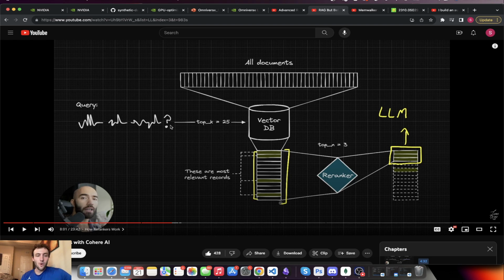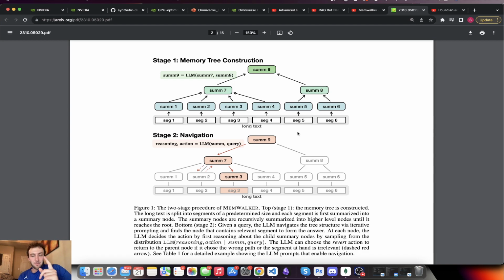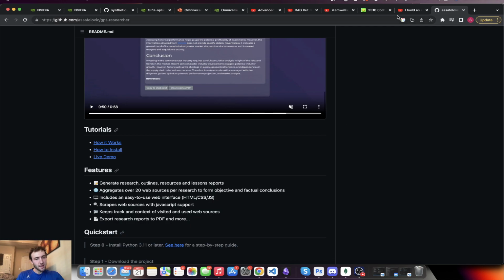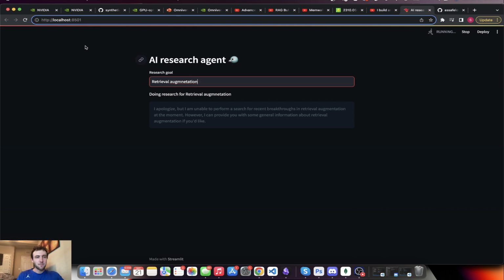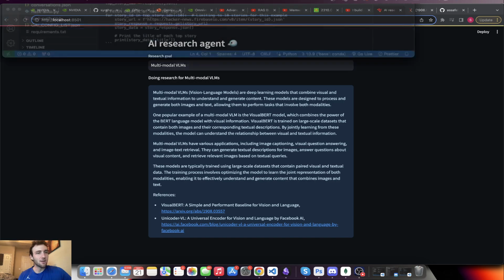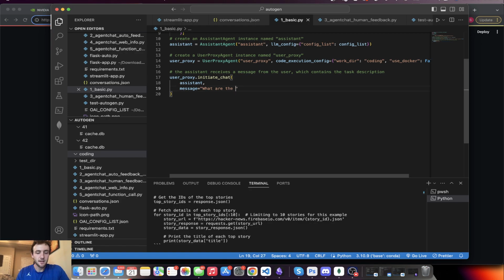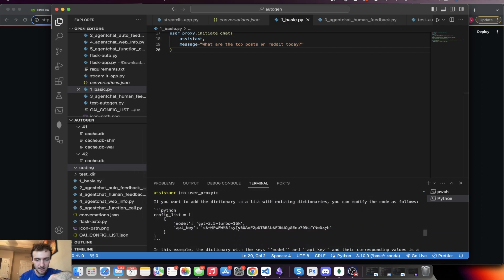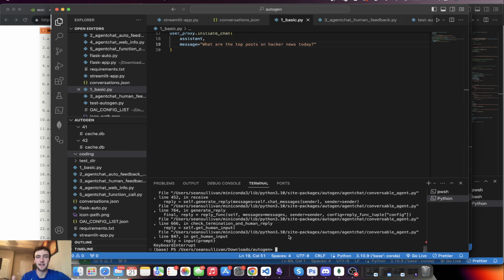Streamlit, Better RAG, and the future of AI